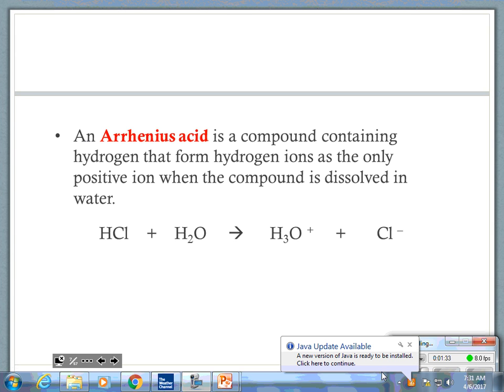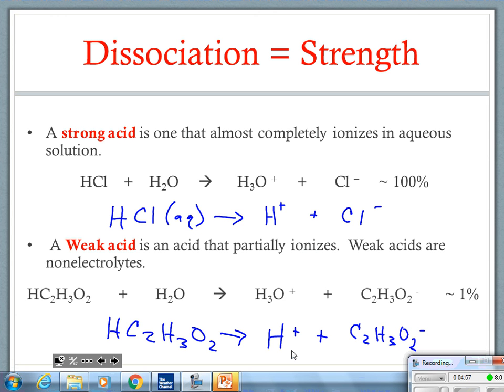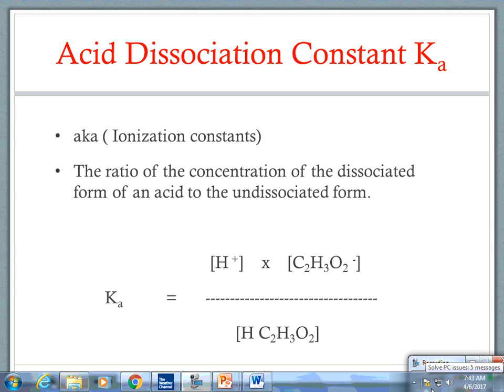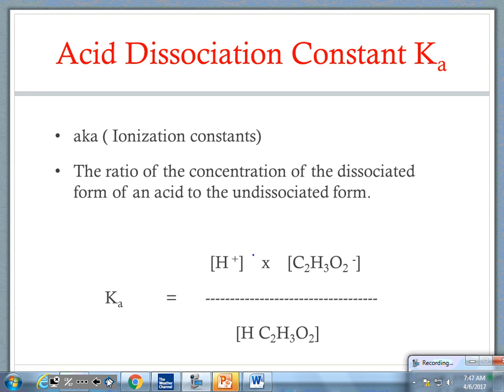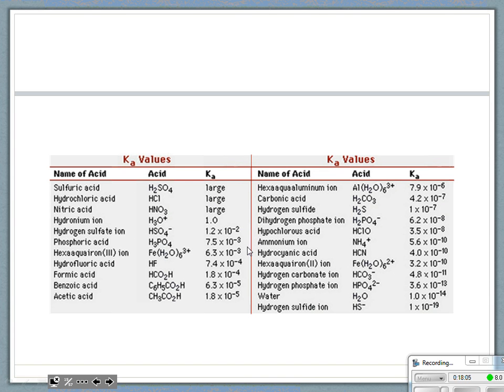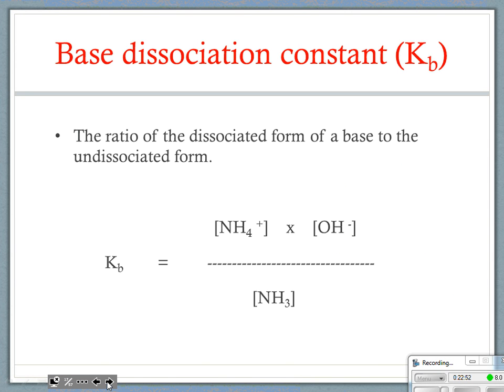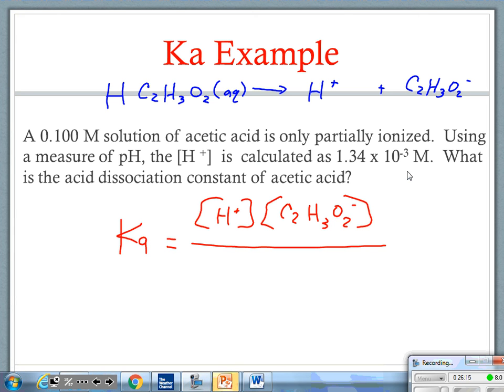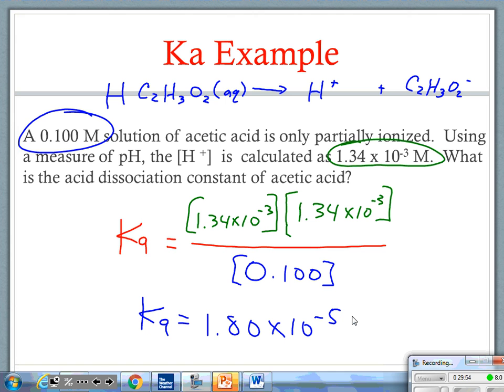Lecture Dissociation Constants Ka & Kb